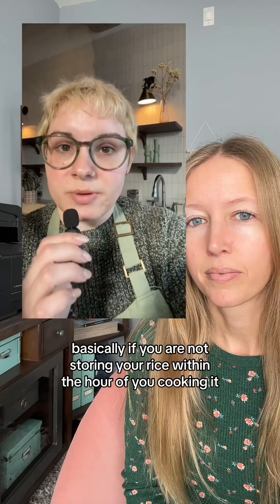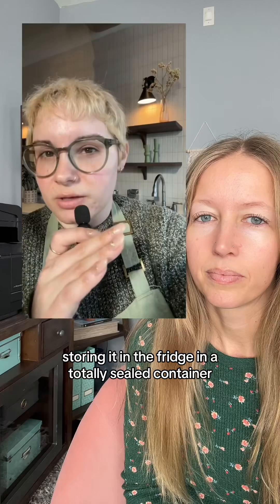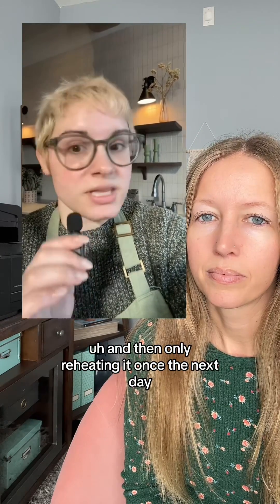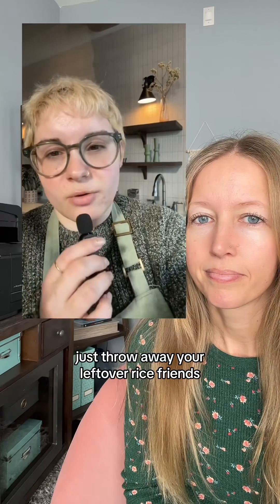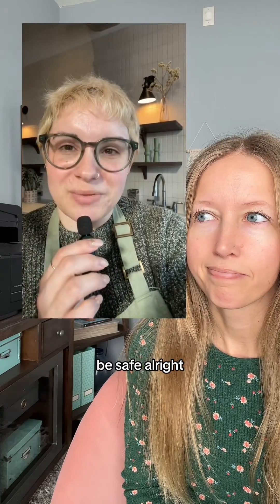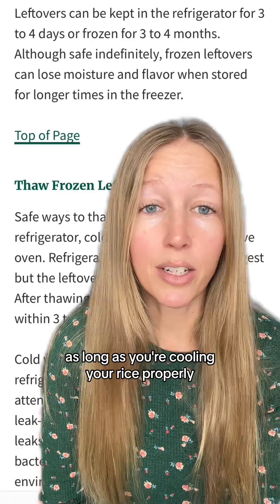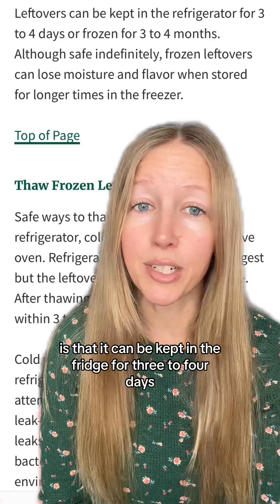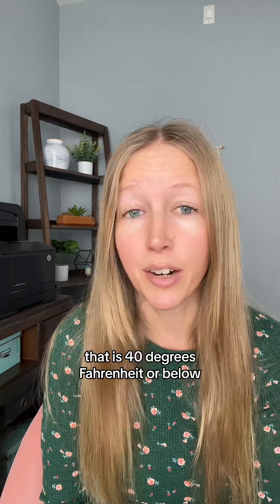“Reheated Rice Syndrome”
Let’s B. Cereus, do you really need to throw away leftover rice?